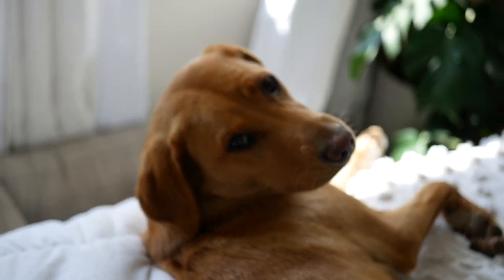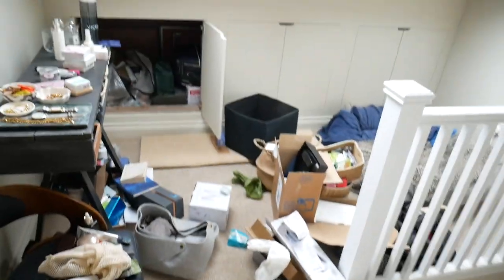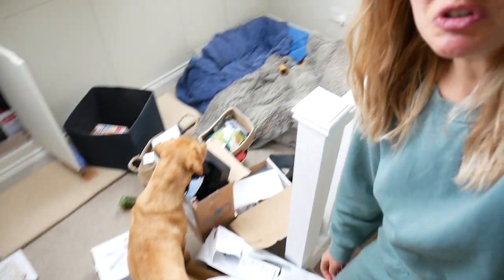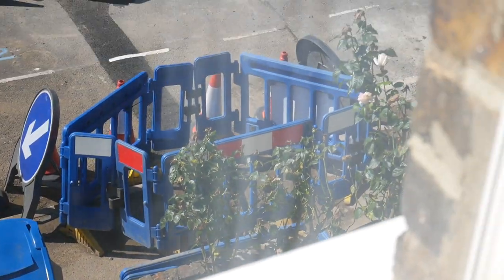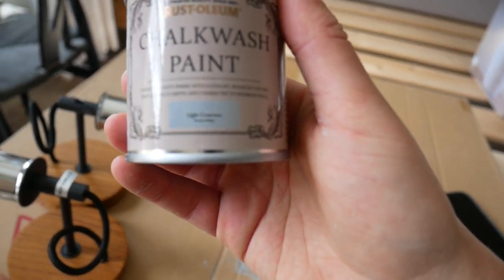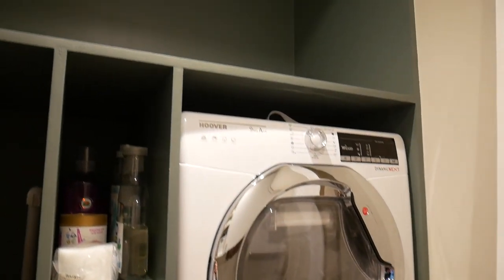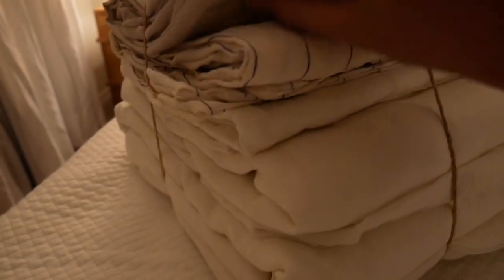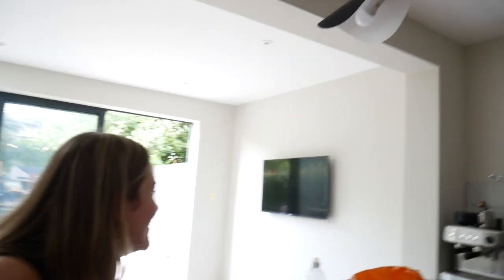HOME RENOVATION S2 EP 11 // PUTTING OUR HOUSE BACK TOGETHER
Hi everyone! Welcome back to my Home Renovation series!! Our house is becoming our home again and we're putting it back together. The electricians and decorators are now finished and we are prepping for my sister’s visit next week yay!

I've tried to link everything below which I've mentioned or shown in the video but let me know if there's any additional links you'd like and I'll add them in.
Jess, Freddie & Winnie xx

We buy lots of our products through TopCashback from money back on our purchases I have a £5 credit sign up code here after your first purchase

Valspar paints: 1st floor “gentle shadows”

Carpet: from The Floor Room and independent retailer of Carpet Right (ad / press discount) Country Living carpet in Hartland “barley”

BATHROOM
shutters

Wall cabinets: Range: Infinity Plus, Style: Contour Ermine Colour: Moonlight
Island: Range: Infinity Plus, Style: Ultra, Colour: Pencil Satin